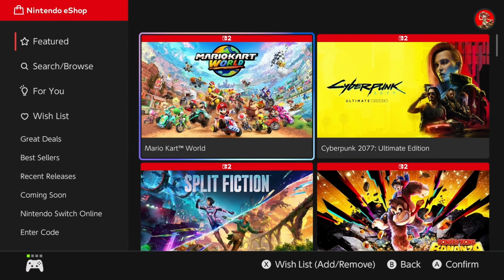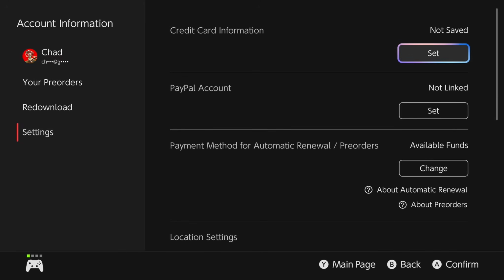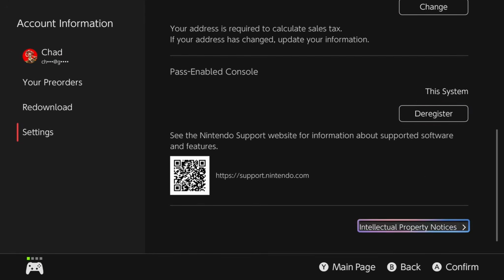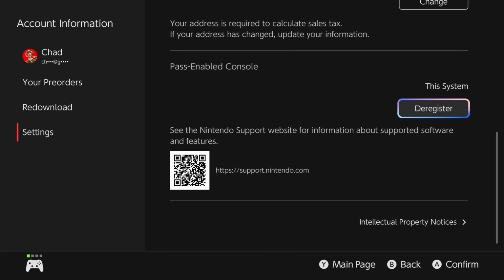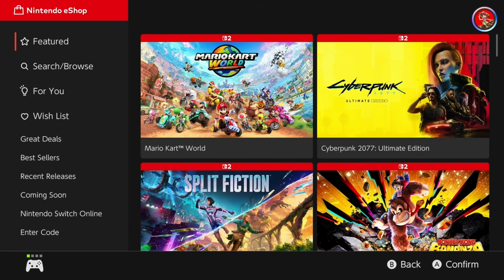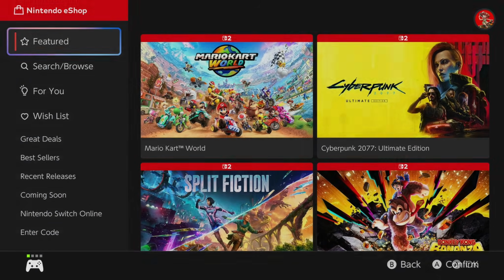How To Share Games With All Users on Nintendo Switch 2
How to share games with all users on Nintendo Switch 2? In this guide, learn how to share games from your Nintendo account with all other users or accounts on your Nintendo Switch 2 by making it the pass-enabled or primary console. Hope this helps!